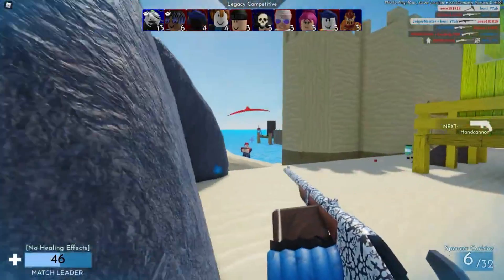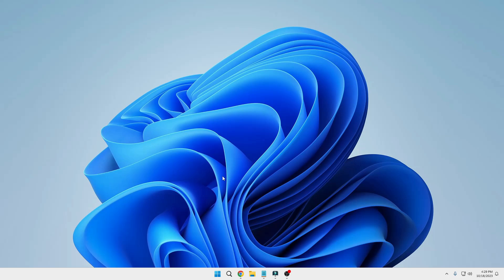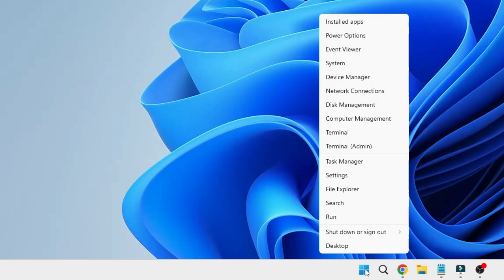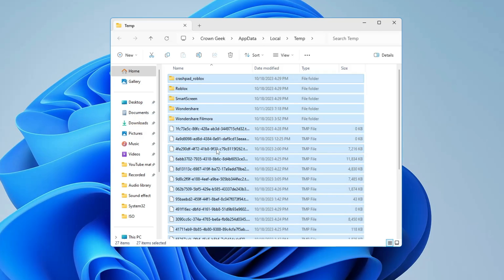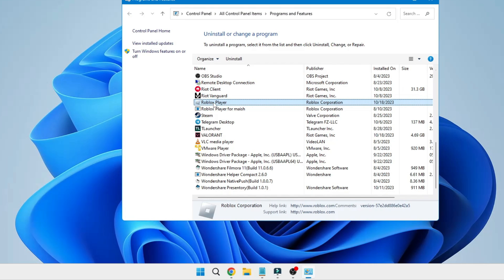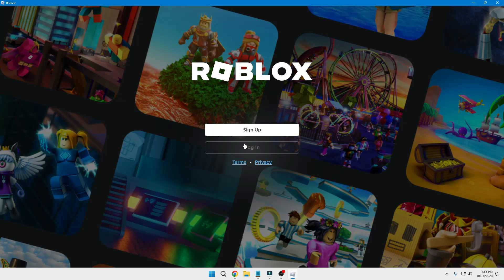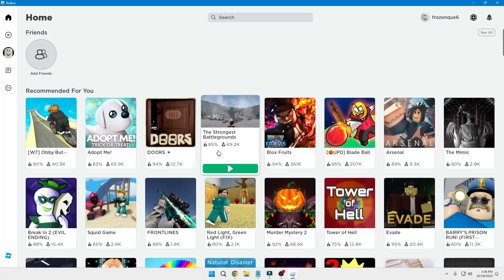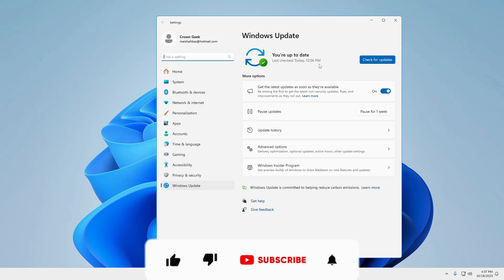How to FIX Roblox not Launching in Windows 11/10 (Oct, 2023) 100% Fix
Many Roblox players have problems when they open Roblox which comes for a while and disappears. Try these best solutions to fix this problem.

Timestamps
00:00 - About the Problem
00:40 - Close Roblox task manager
00:54 - Delete Temporary Files
01:25 - Delete Roblox folder
01:40 - Uninstall Roblox
01:55 - Reinstall Roblox
02:42 - Update Windows 11

☑ Watched the video!
☐ Liked?